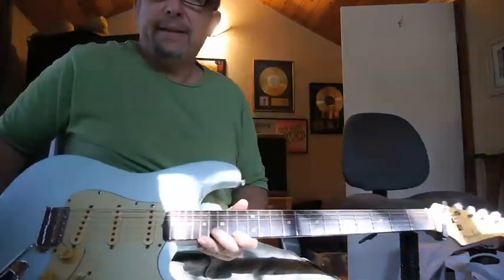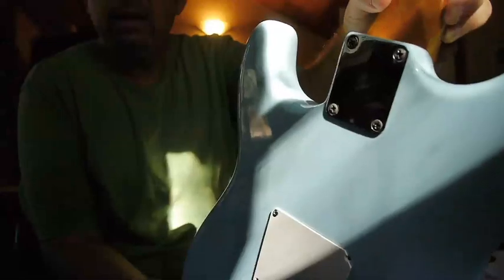Andrew Kastner playing 1960 Sonic Blue Stratocaster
Hey everyone, thought I'd throw down a couple blues licks on my refinished 1960 fender Stratocaster (don't worry, it was already refinished, I would never remove an original finish). I am plugged in to one of my favorite amps, a1958 Fender Tweed Deluxe. Anyway, I this is my first personal You Tube video. I mean there's lots of video of me playing in my band Jack Mack and the Heart Attack and other live shows, TV and films. Sorry for my very casual look, next time I'll throw on some cool apparel LOL.